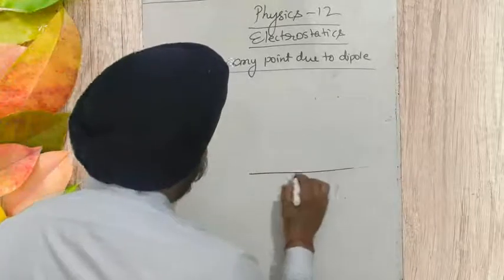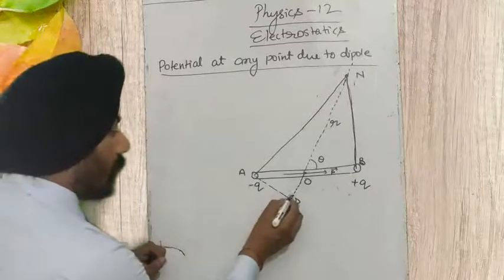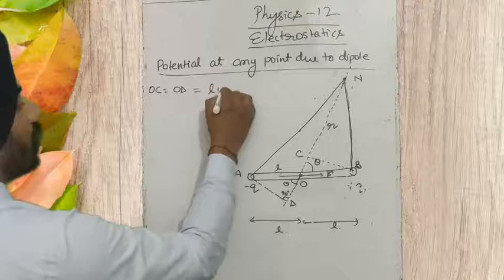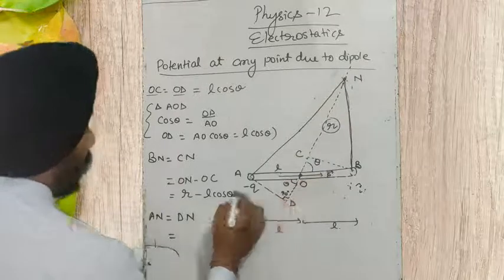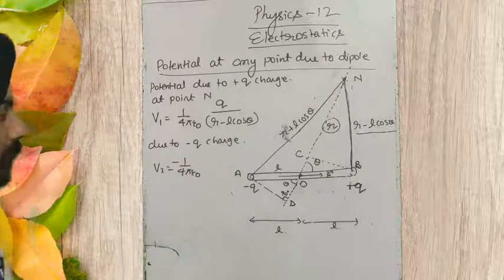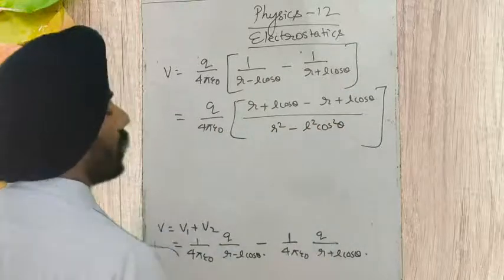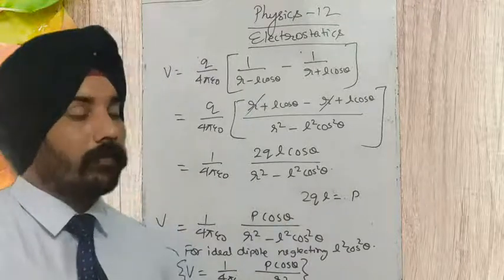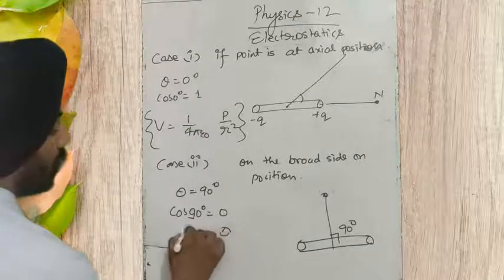Physics class 12(electrostatics) Part -16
Electric potential at any point of dipole